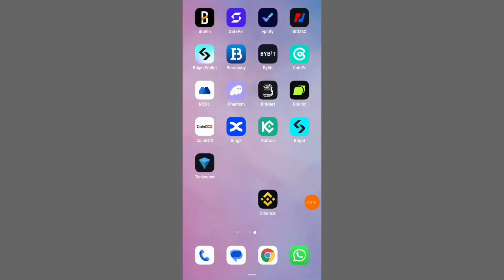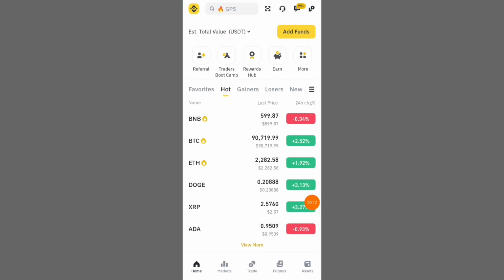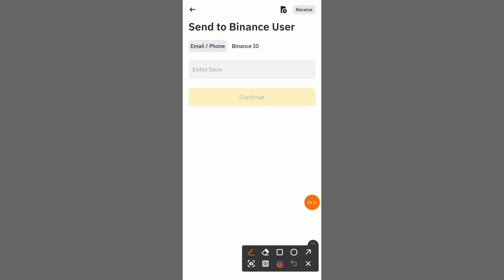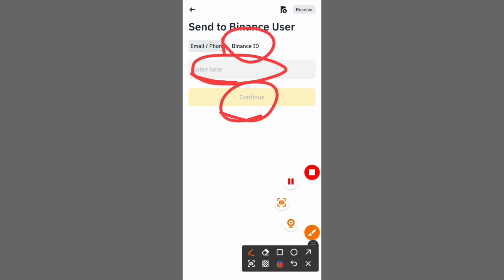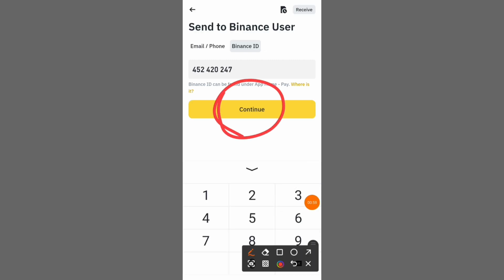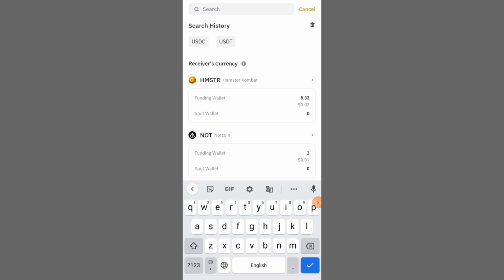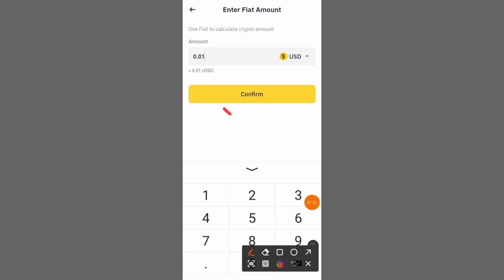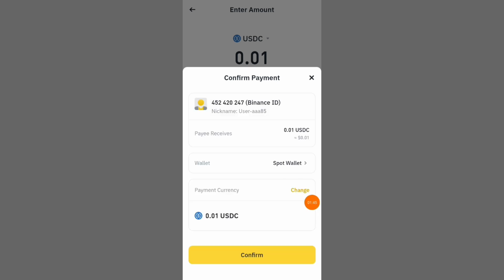How to Send Coins to My Friend on Binance (Just Minutes)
In this video, learn how to send coins to your friend on Binance step-by-step. We cover everything from selecting the right cryptocurrency, entering the recipient’s wallet address, and confirming the transaction securely. Follow our guide to ensure your transfers are fast and hassle-free. Whether you're new to Binance or an experienced user, this tutorial will help you send crypto with confidence.